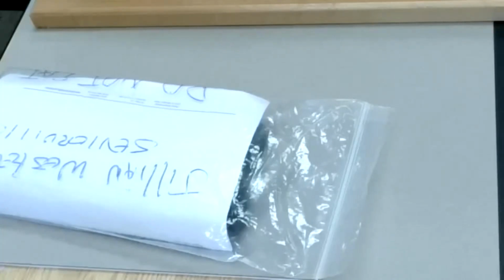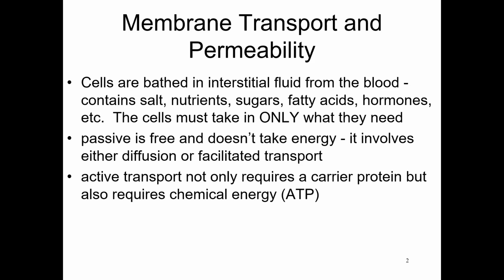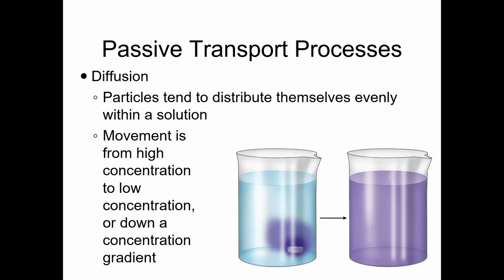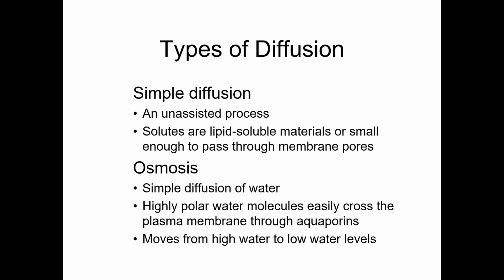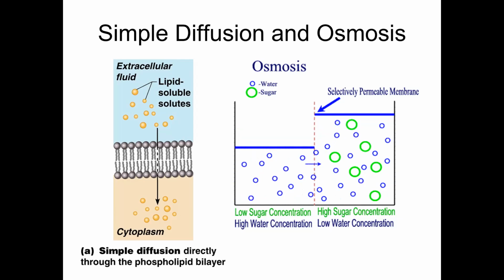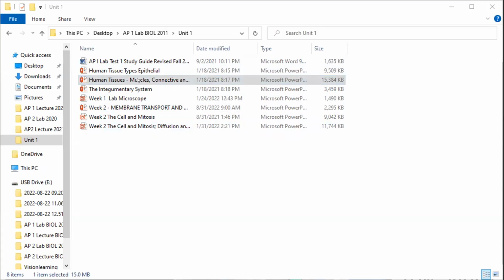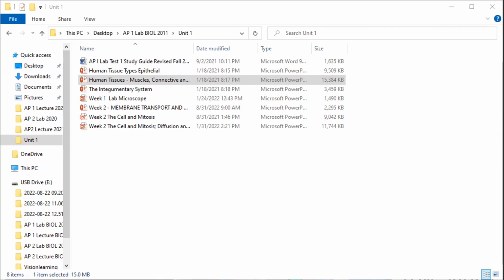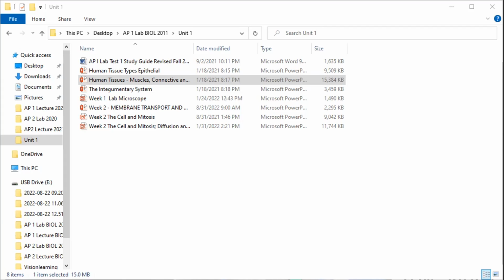AP1 Lab BIOL 2011 H12 Wednesday August 31, 2022